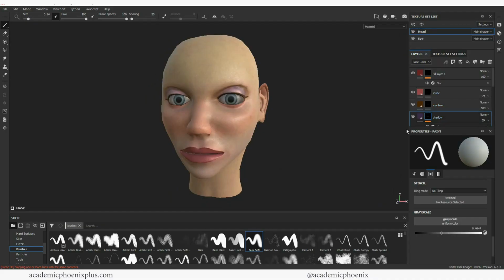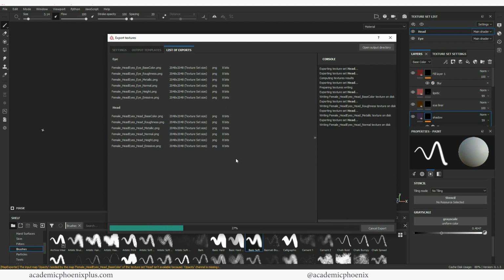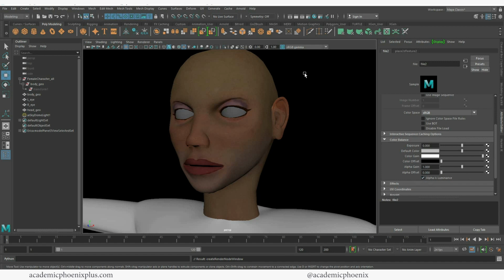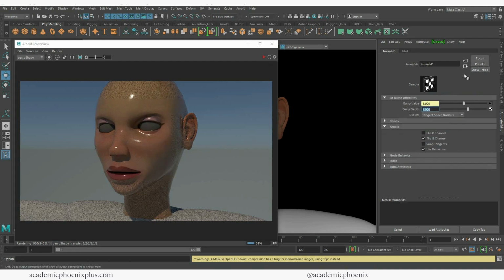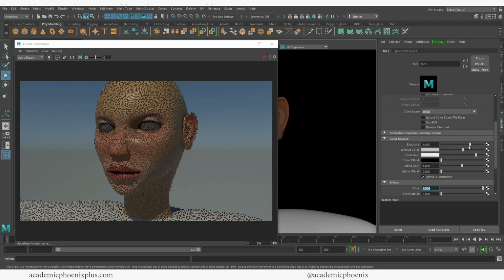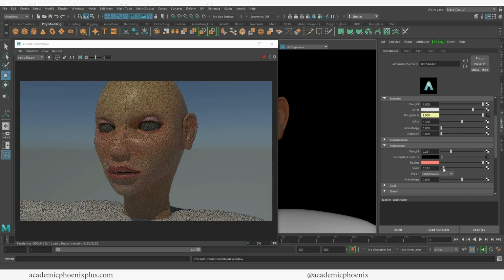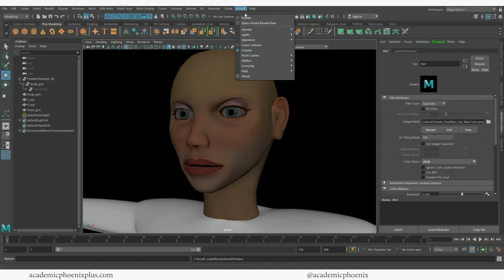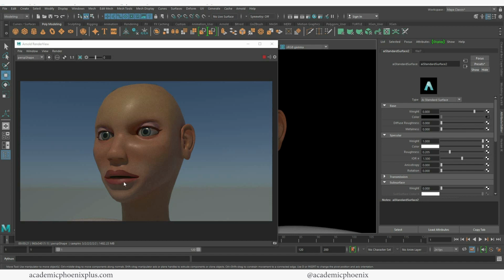Export Textures from Substance Painter to Maya (3/3)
Hi Creators,
Now that our texturing is complete, let's export our textures from Substance Painter into Maya! We'll also be using subsurface scattering.
Let's finish this texture!
Software used: Maya 2020 and Substance Painter